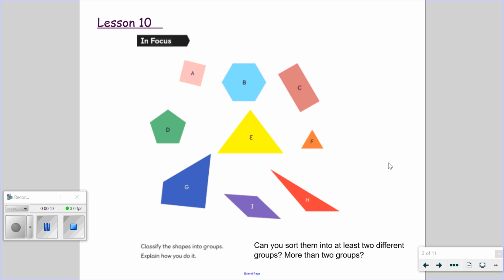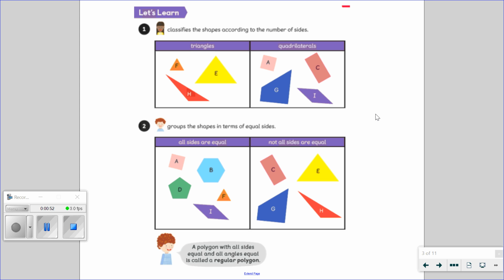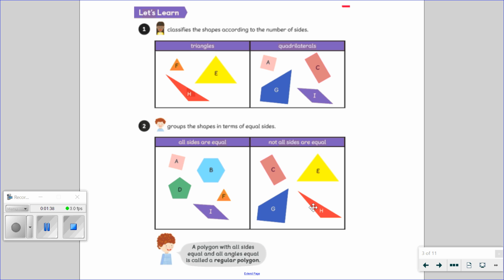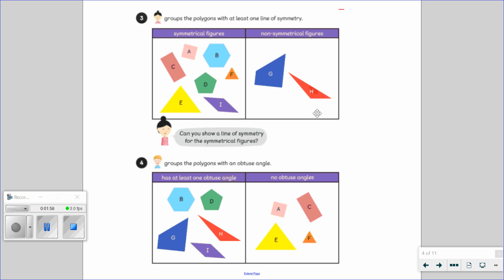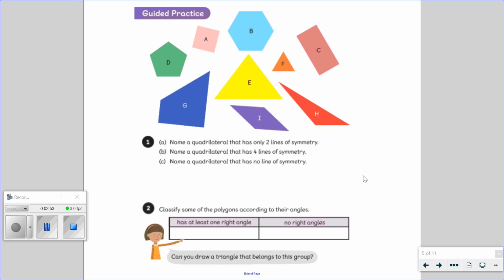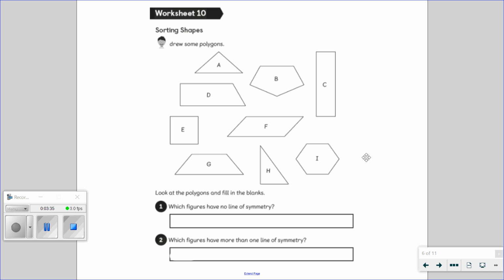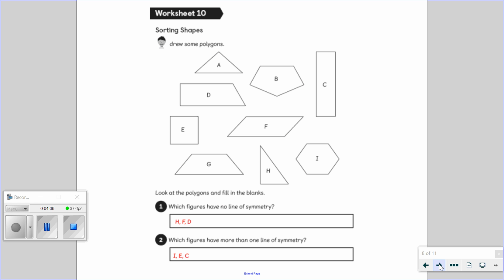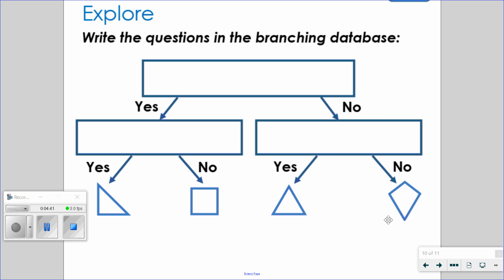Year 4 Maths Wednesday 8th July 2020